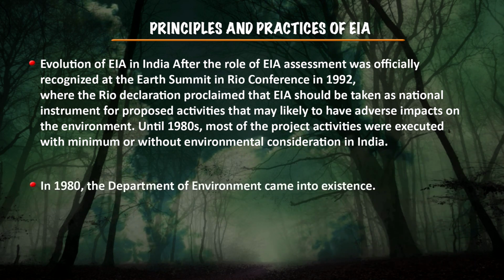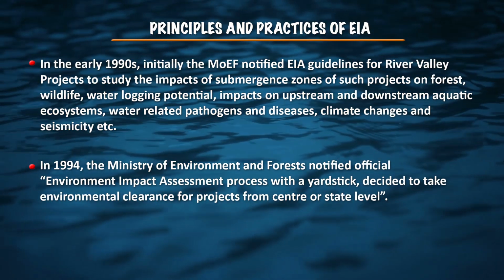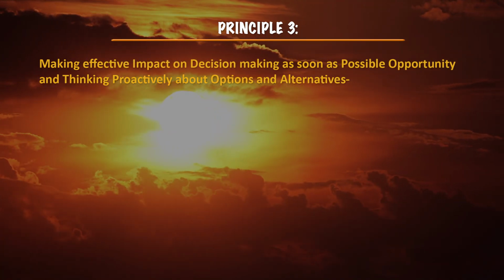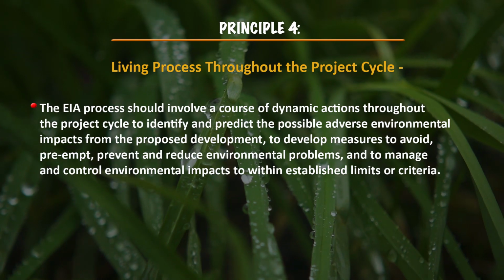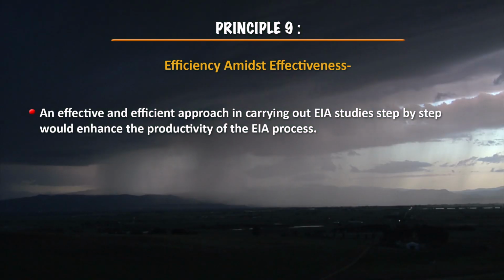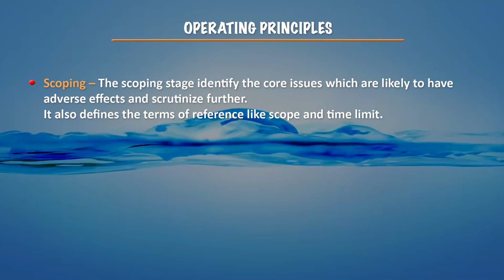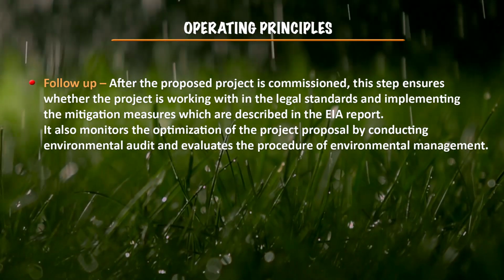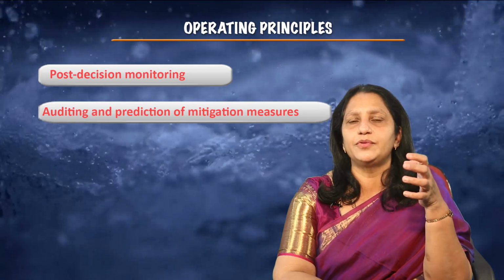Principles and Practices of EIA